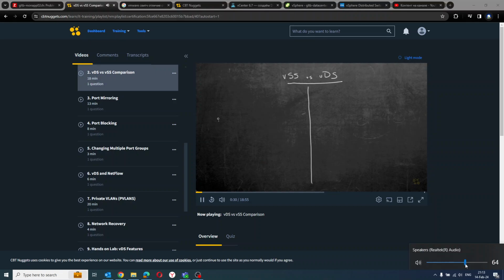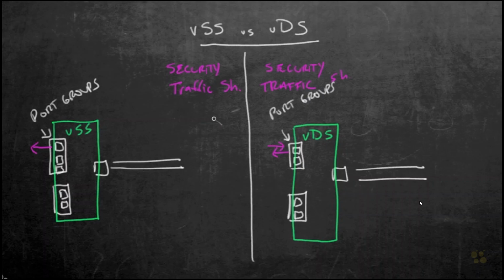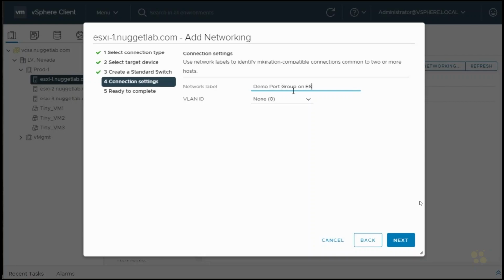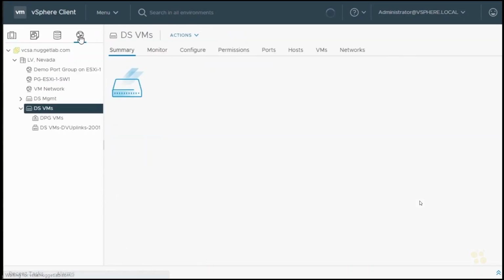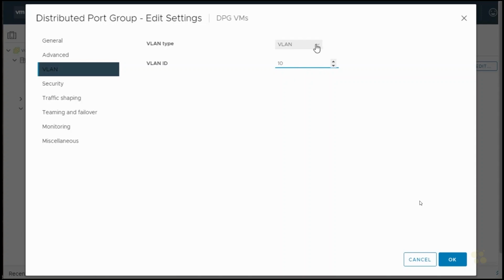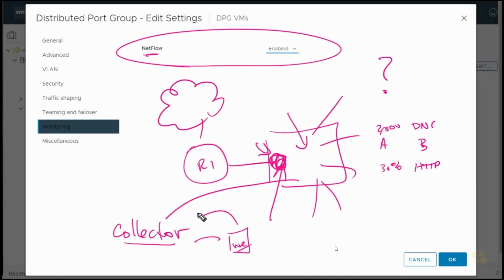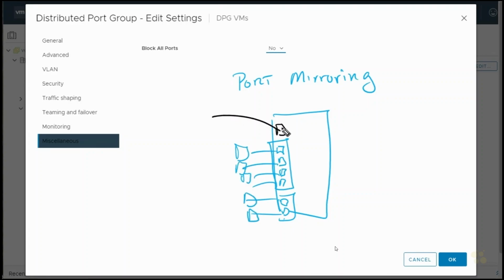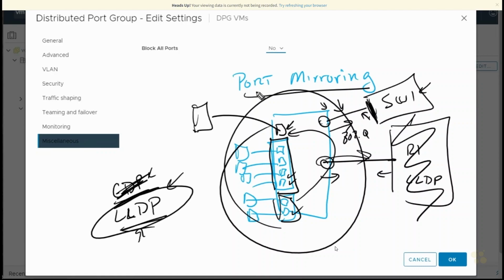vDS vs vSS Comparison